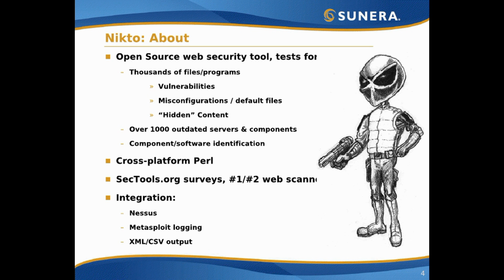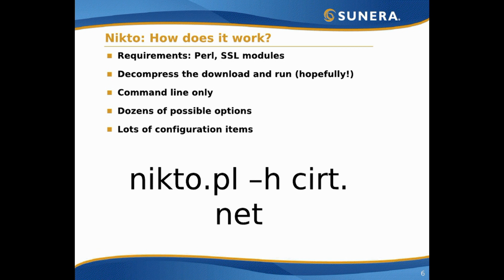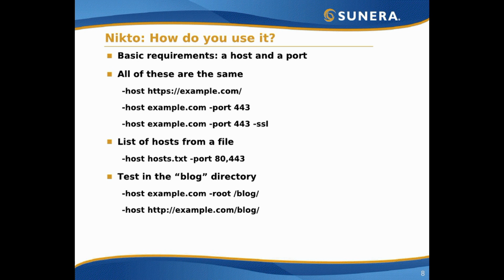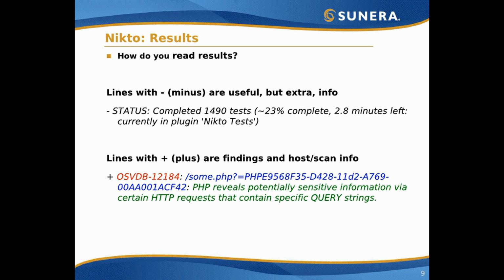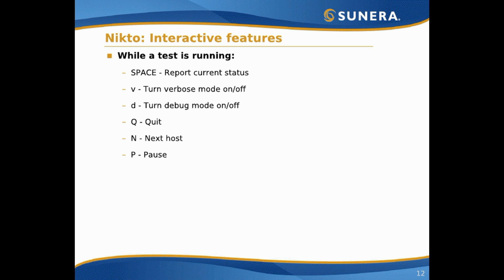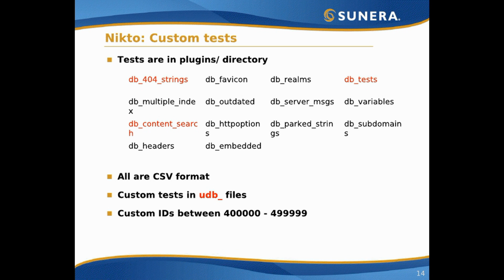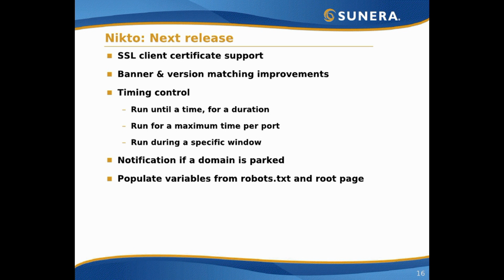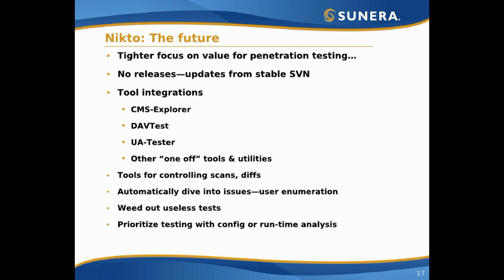January 2012 RichSEC Meeting - Nikto 101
Chris Sullo provides a brief introduction to the popular website vulnerably and penetration testing tool Nikto.